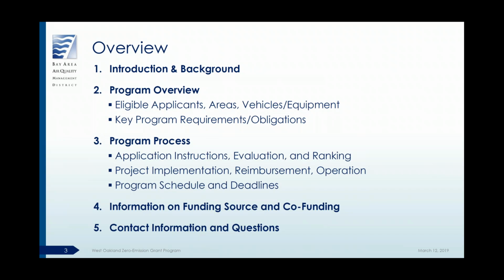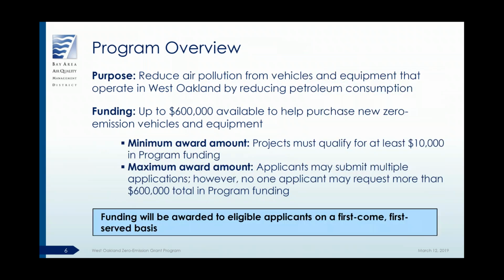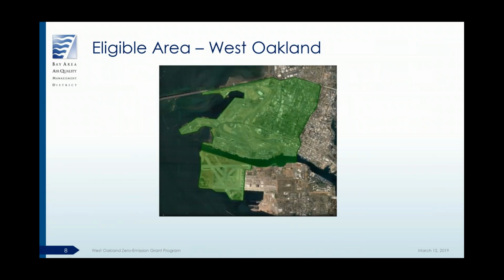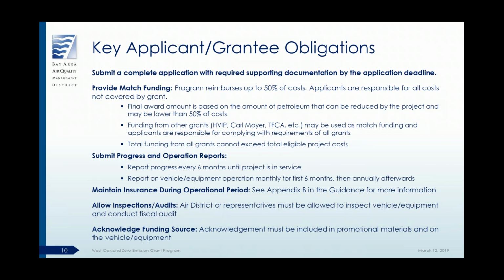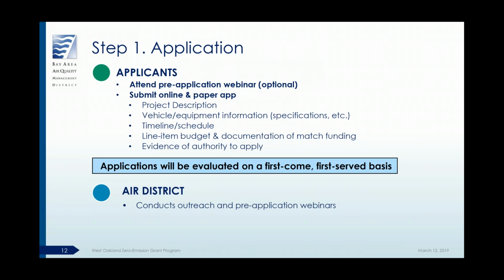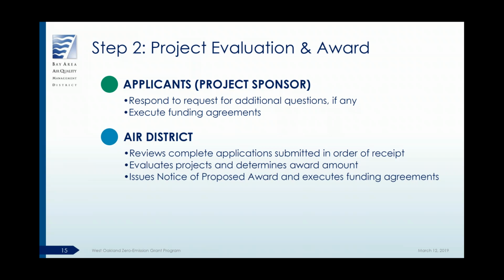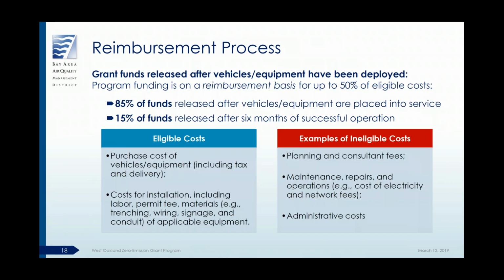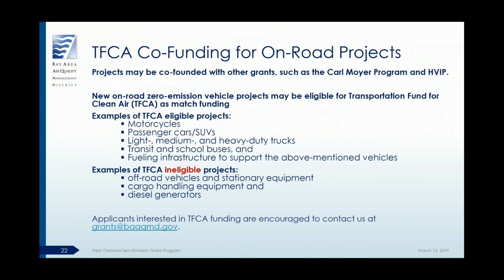West Oakland Zero Emission Grant Program Pre-Application Webinar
The Bay Area Air Quality Management District’s West Oakland Zero-Emission Grant Program will award up to $600,000 in funding to help owners and operators pay for a portion of the cost of purchasing and deploying new on- and off-road zero-emission vehicles, infrastructure, and mobile and stationary equipment that will be operated and installed within West Oakland.